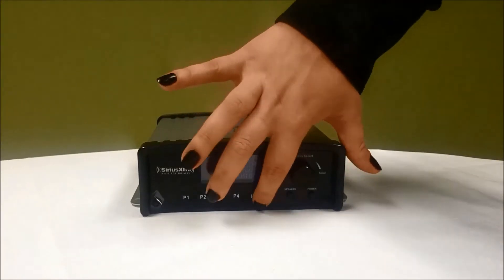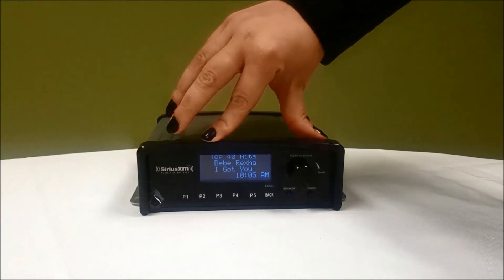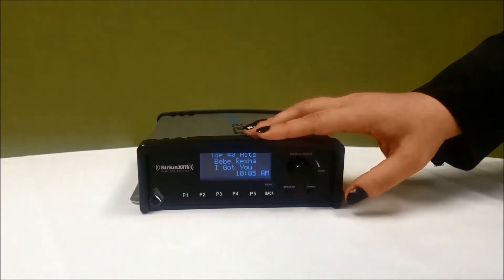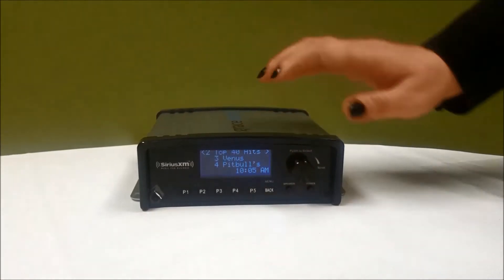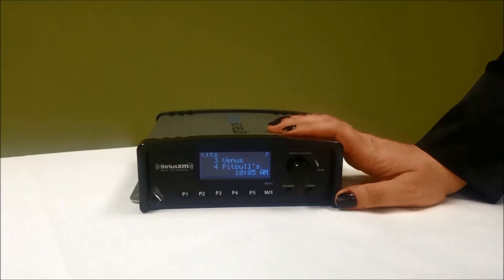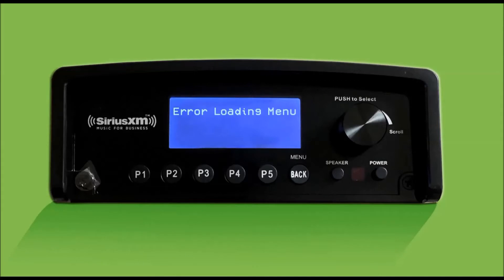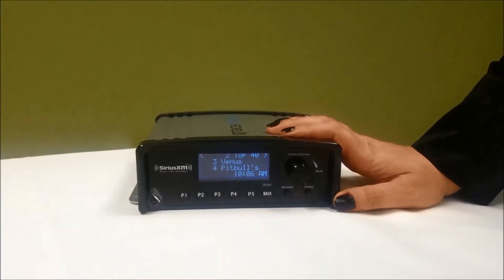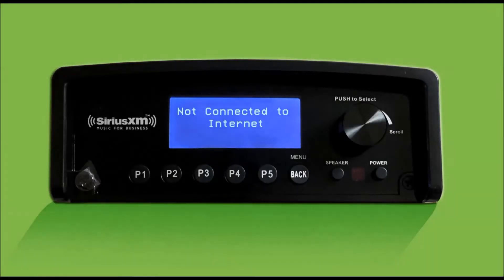Grace Digital Internet Radio | Basic Troubleshooting Part 1 | SiriusXM Music for Business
In this video, we show you some common errors/issues that may occur with the Grace Digital internet radio and some basic steps you can take to fix them.

Please watch the 2nd part of this video if your issue was not covered in this one